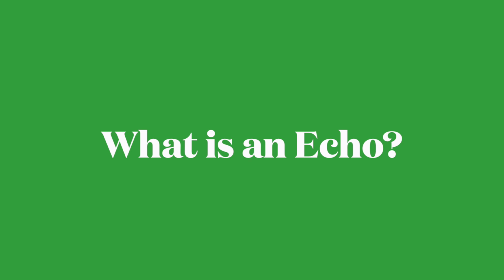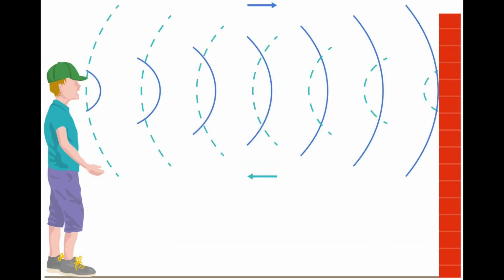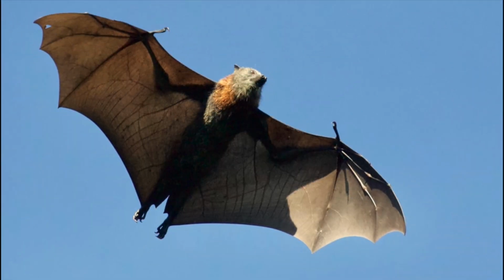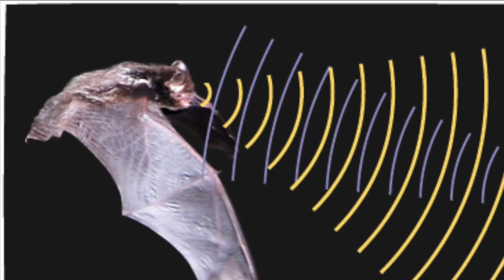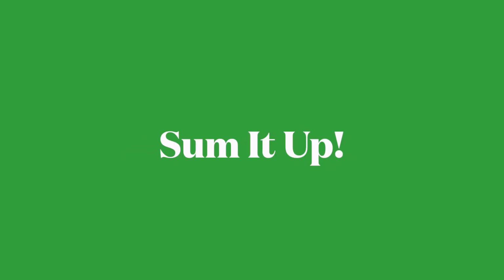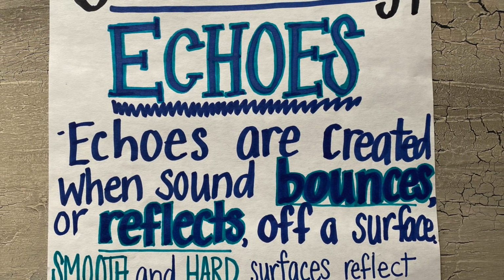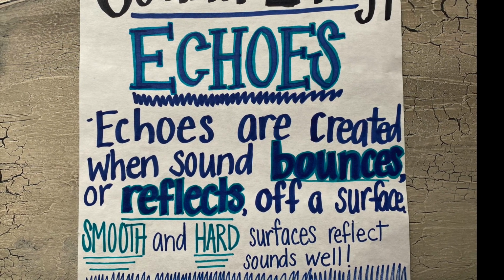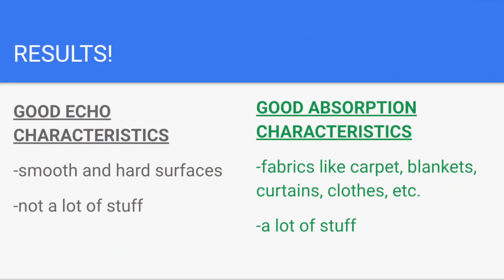Echoes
Echoes are shown, explored, and discussed.

0:00 Introduction
0:23 Greatest Echoes
1:26 What is an Echo?
2:46 What is echolocation?
3:41 Sound Absorption
4:01 Echo Field Trip Lab
5:03 Echo Field Trip Lab Results & Explanations
10:34 Sum It Up
11:47 Echo and Absorption Characteristics